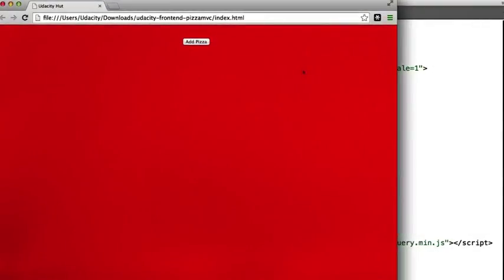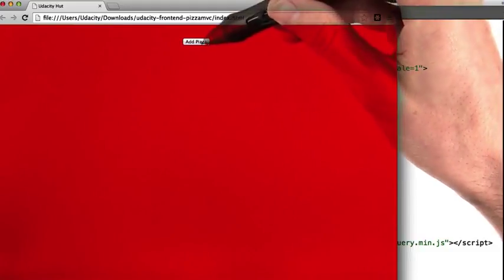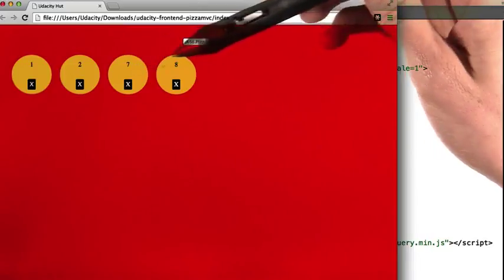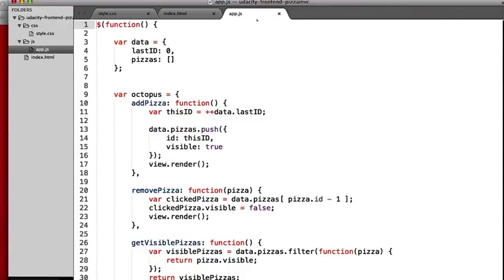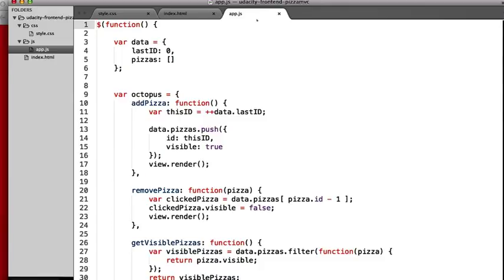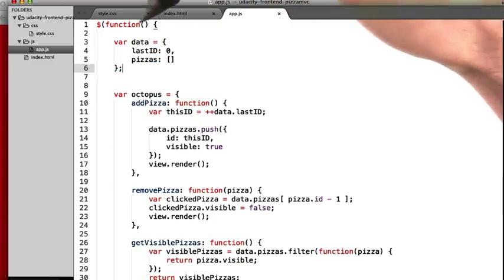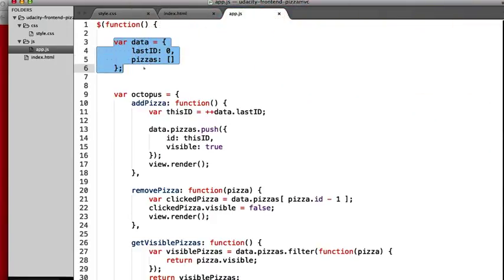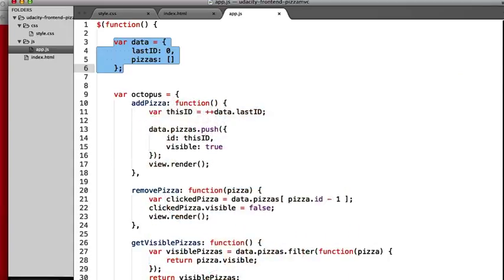20 What Is the Model in Our Code